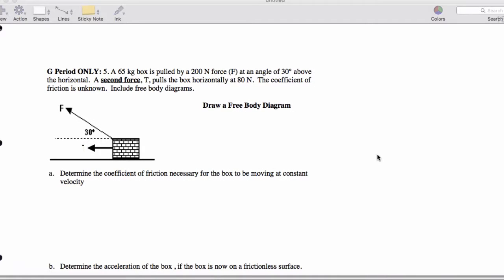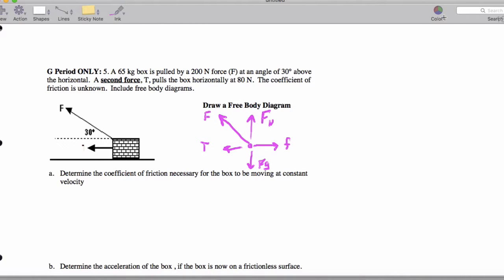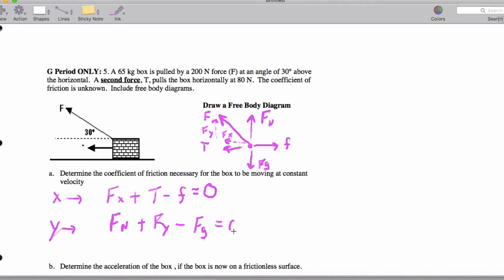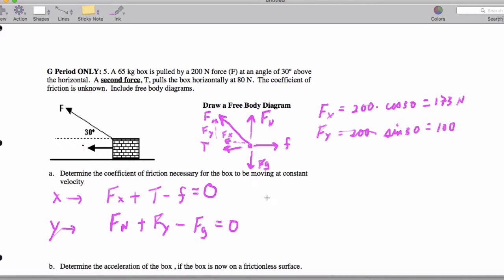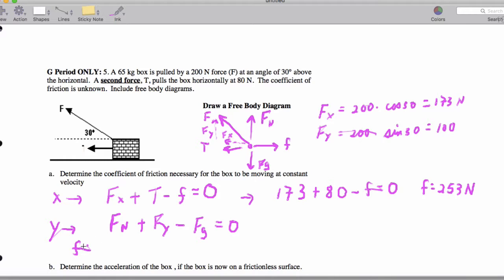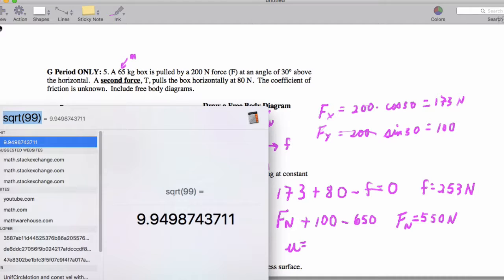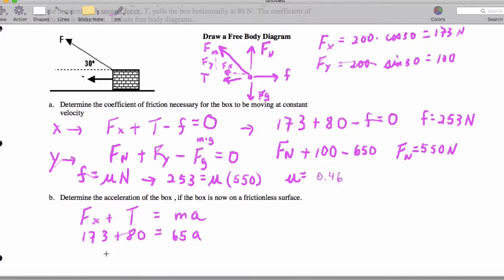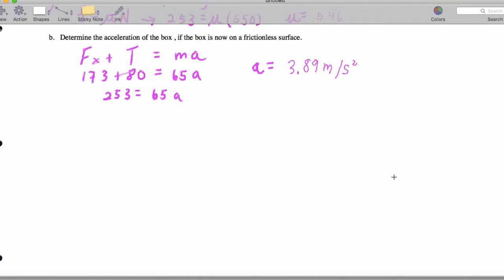Practice Exam 2 - Page 8